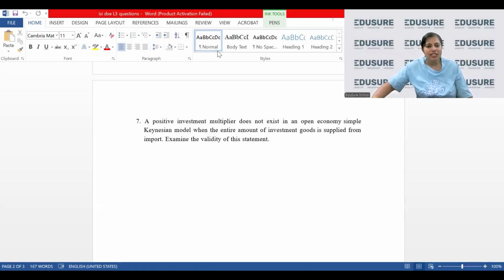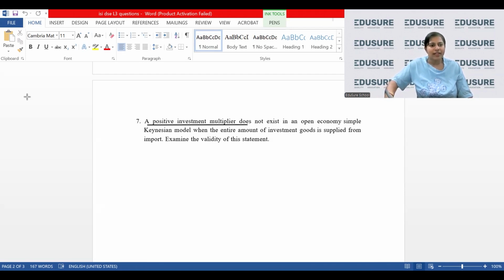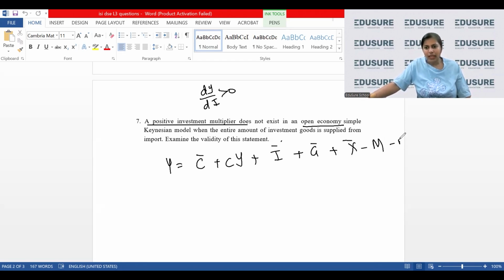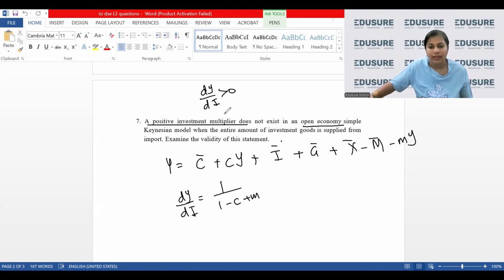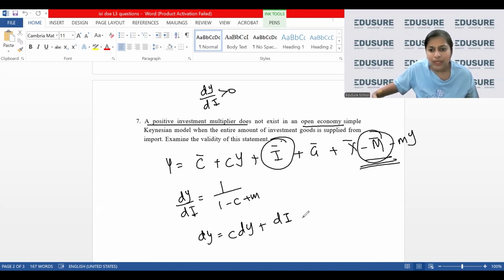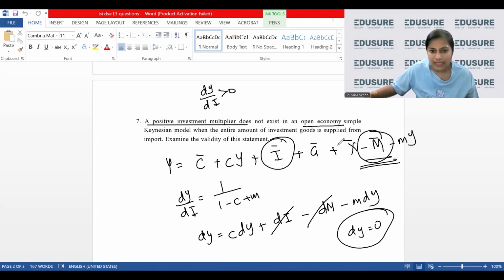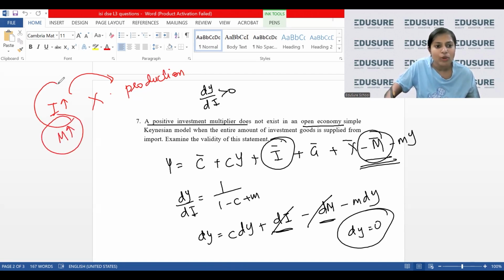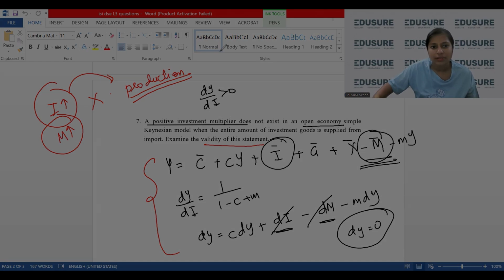ISI MSQE 2017 PYQ | PEA Q.7 Solutions | Step by Step Detailed Explanation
In this video, we present a detailed solution for ISI 2017 PYQ Question 7. Perfect for aspirants preparing for ISI MSQE, IIT JAM, GATE Economics, MA Economics, DSE, and JNU entrance exams, this walkthrough focuses on concept clarity, stepwise problem-solving, and practical exam strategies.

✅ What you’ll learn:
♦ Complete step-by-step solution of ISI 2017 PYQ Q7
♦ Clear explanation of key economic/statistical concepts
♦ Systematic approach to tackle similar questions
♦ Smart shortcuts and tips to save time in competitive exams